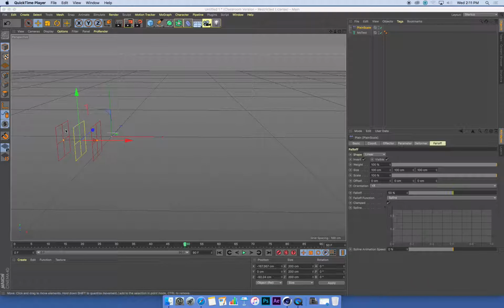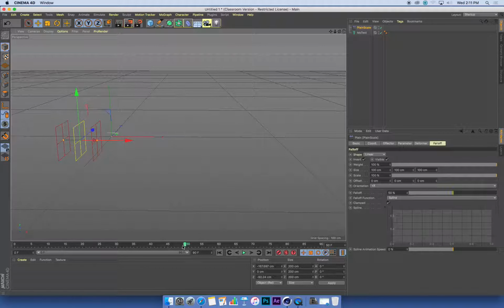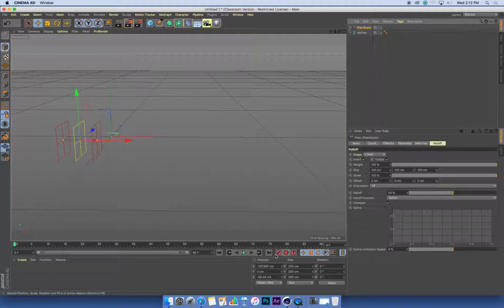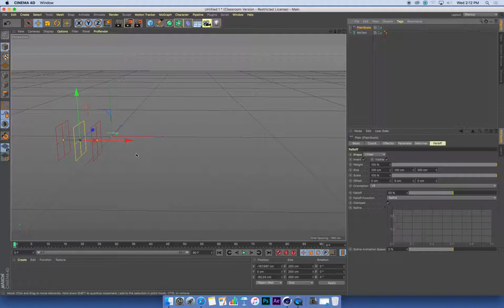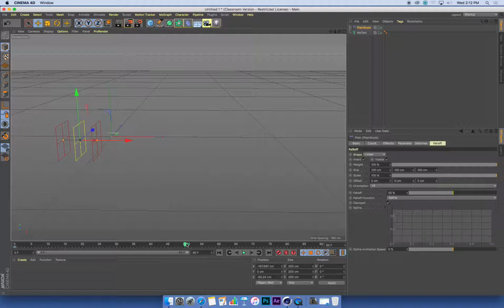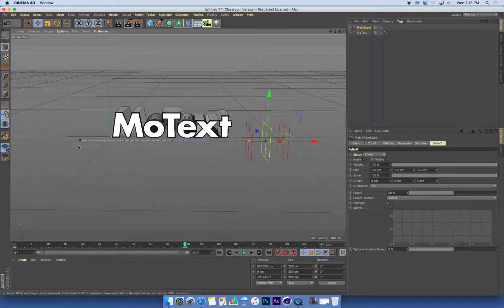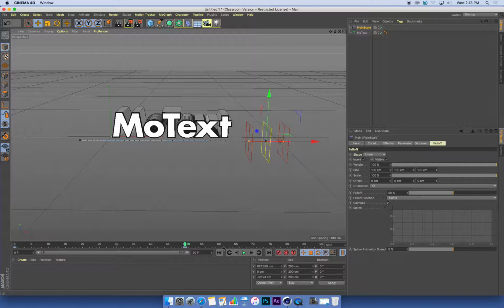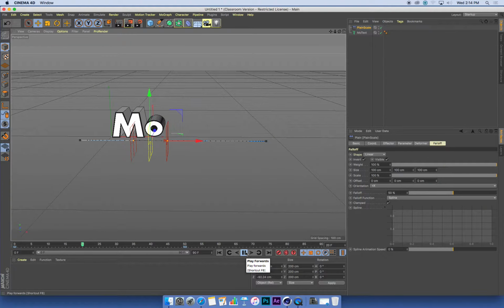03 Cinema4D - Setting Keyframes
Ara School of Art & Design lesson
Set keyframes for the Plain Effector